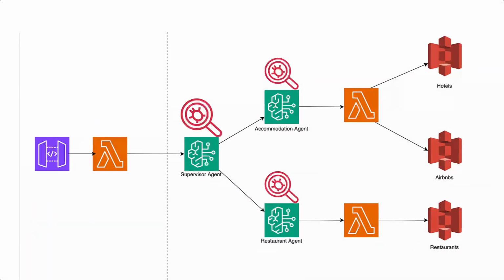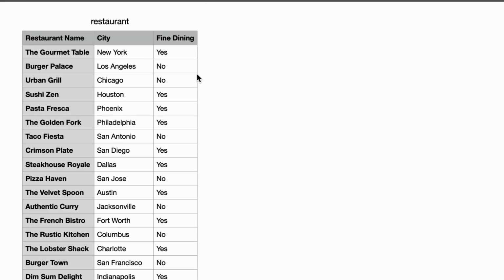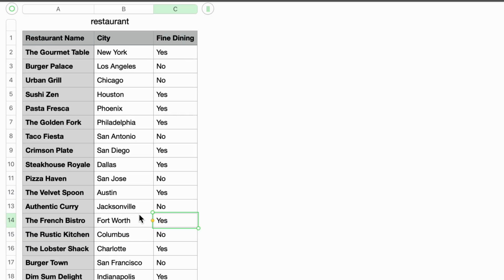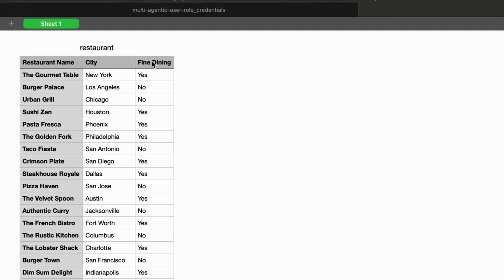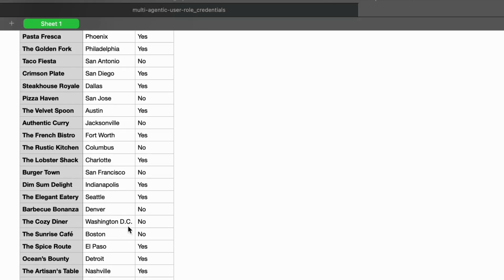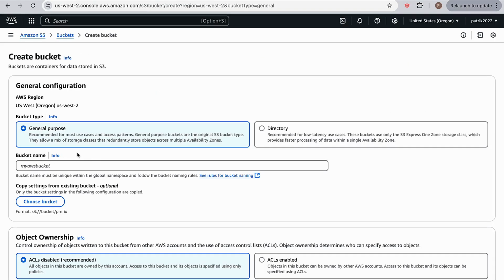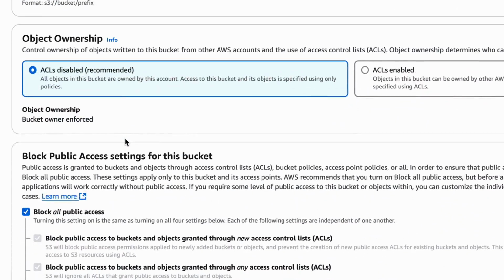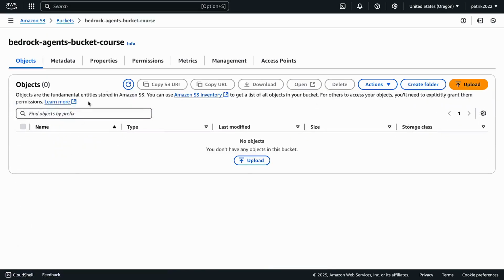3 Creating our AWS S3 Bucket To Store Our Data